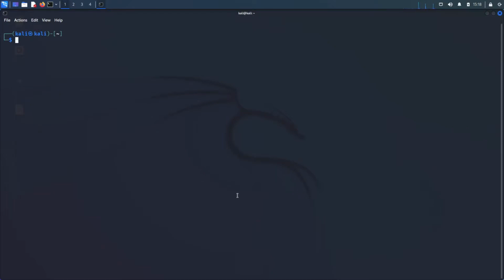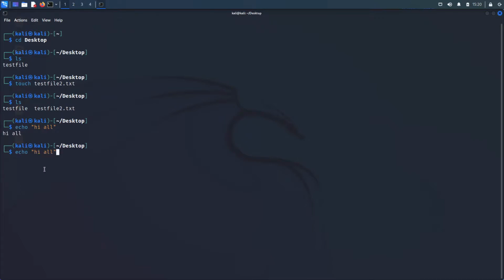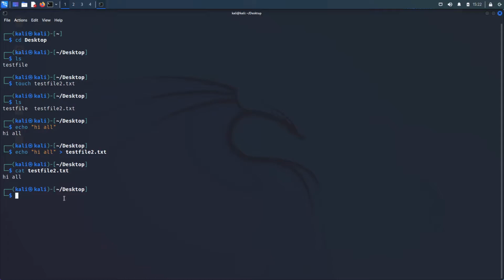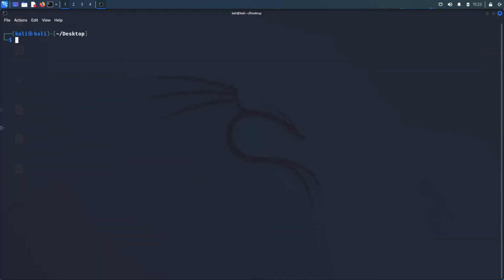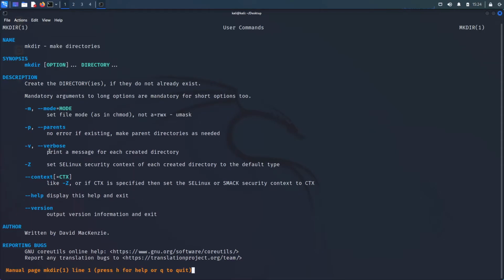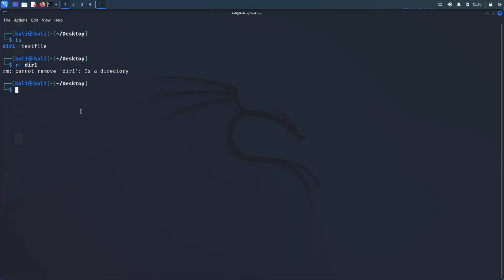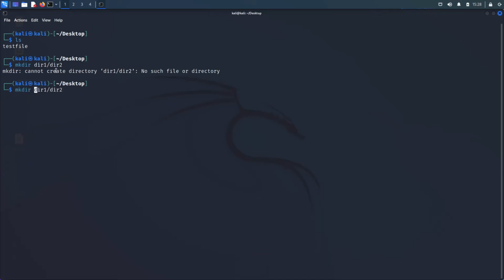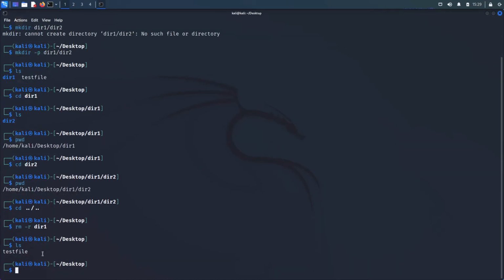Modifying Files and Directories